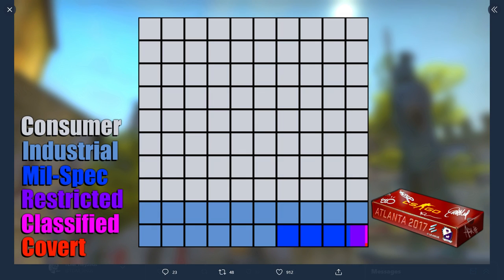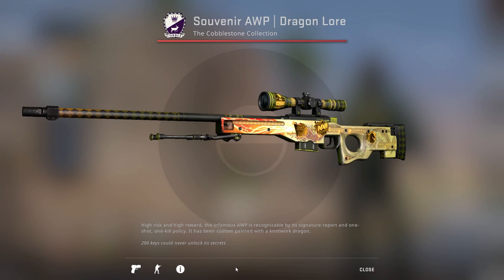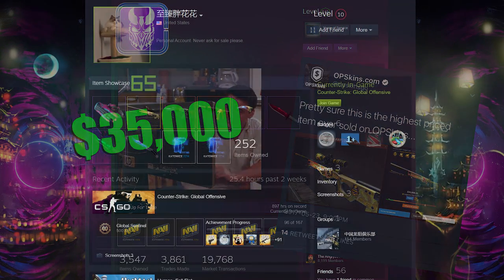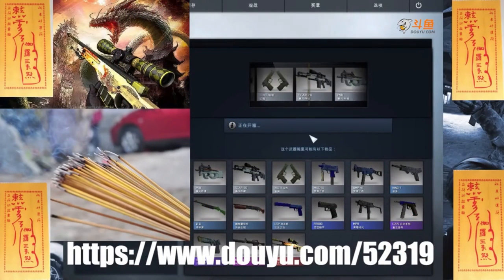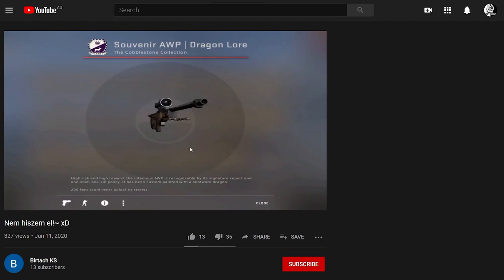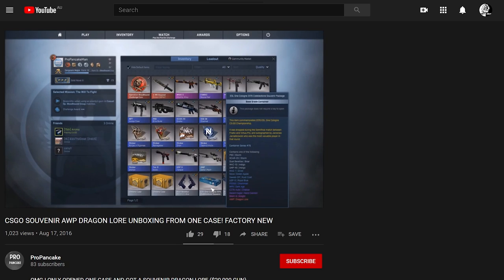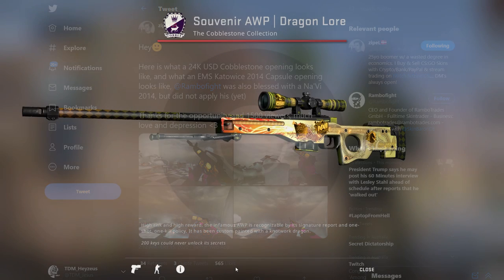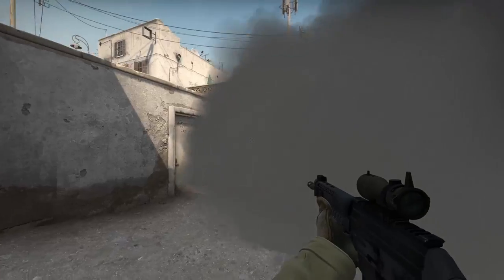EVERY SOUVENIR DRAGON LORE Unboxing Video!! | TDM_Heyzeus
See the pinned comment

Souvenir Dragon Lore Unboxing Cobblestone Package CS:GO